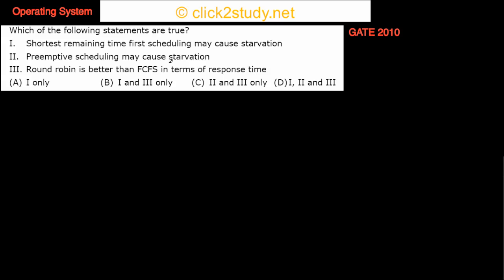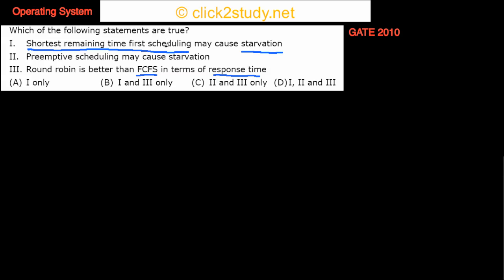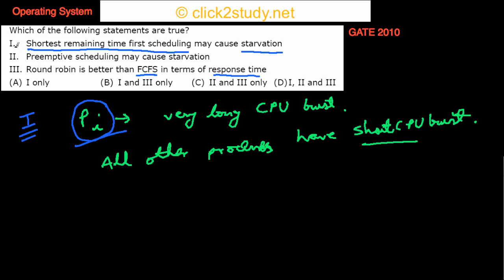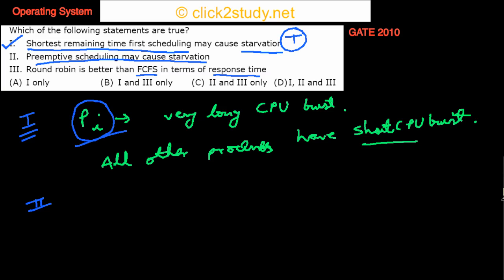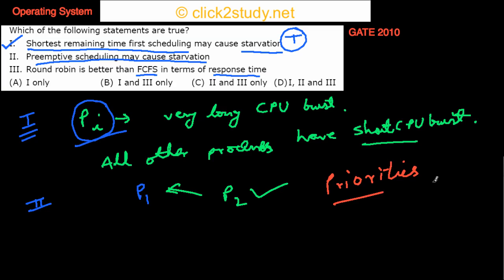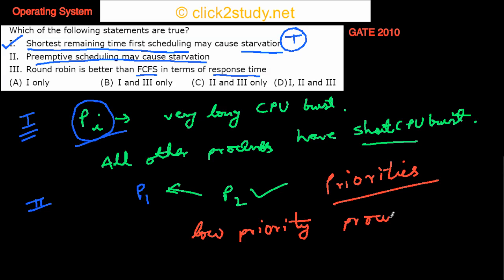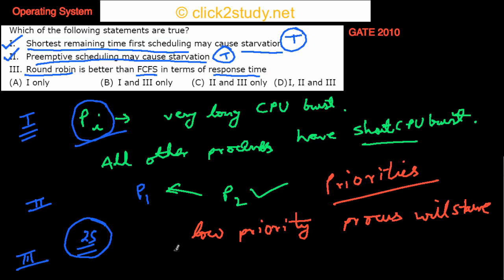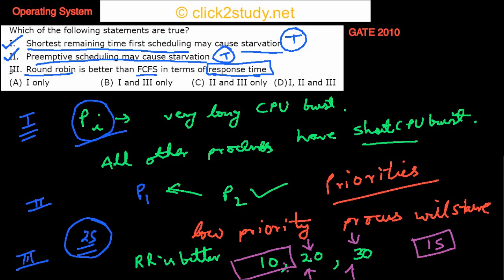Operating systems Example 1.008 GATE CS 2010 (compare scheduling algorithms)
Operating Systems problem asked in GATE CS 2010 (compare scheduling algorithms)